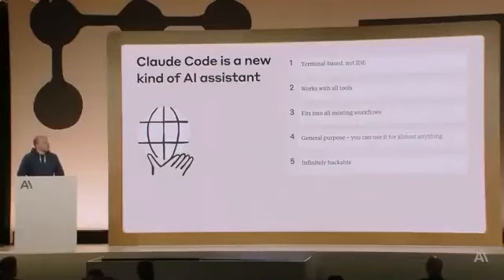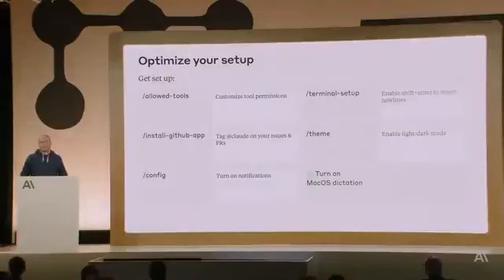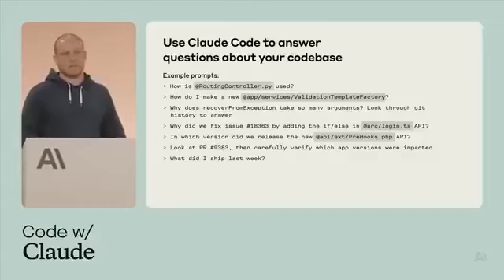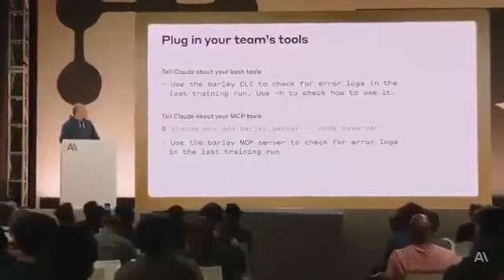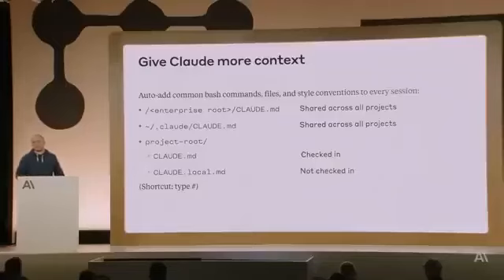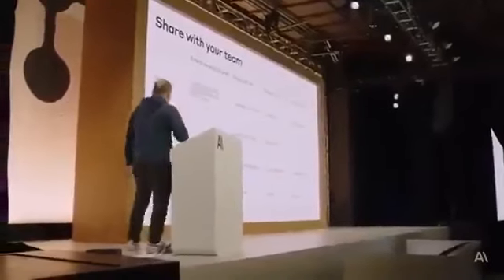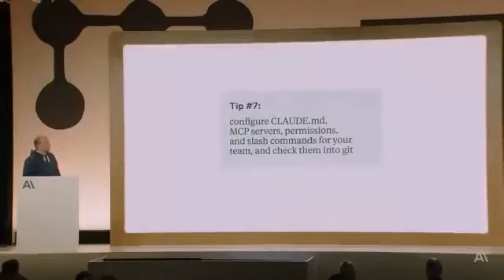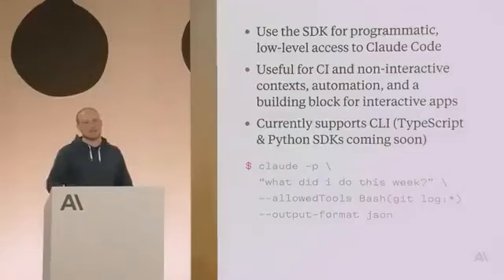Claude prompts - Anthropic just showed a 27-minute workshop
Anthropic just showed a 27-minute workshop on how to actually do prompts for Claude.

Taught by the people who built it.

Free. No registration. No paywall.

I've seen $300 courses that don't cover what they teach in the first 8 minutes.

Watch it and bookmark it now.